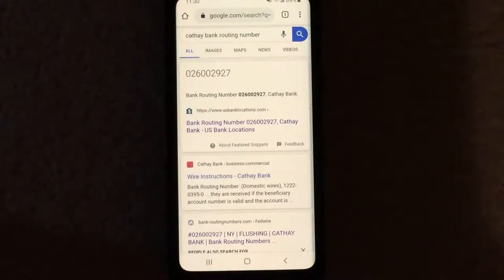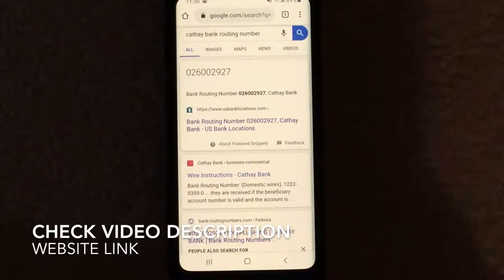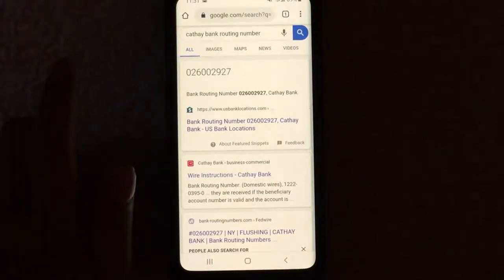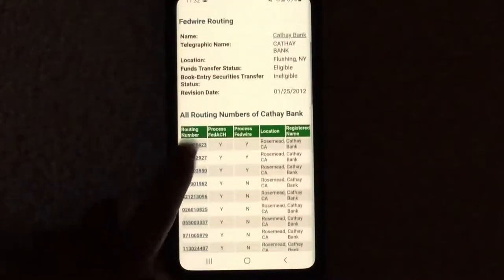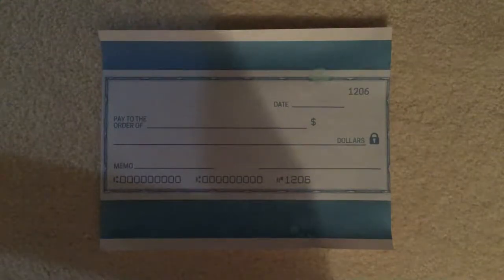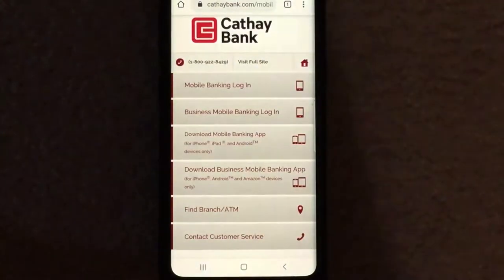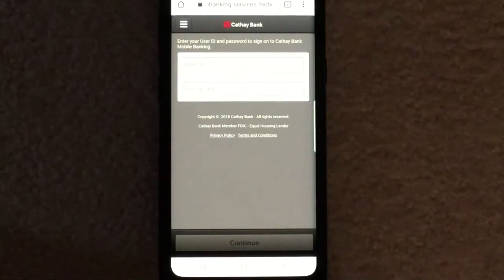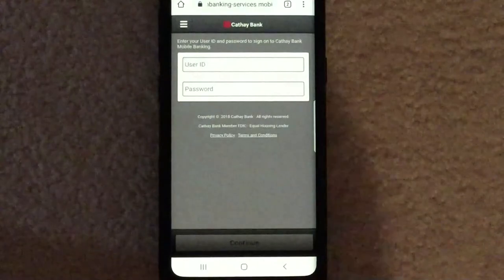✅ What Is Cathay Bank Routing Number? 🔴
Cathay Bank (traditional Chinese: 國泰銀行; simplified Chinese: 国泰银行; pinyin: Guótài Yínháng) is a Sino-American bank based in Los Angeles, California. Founded in 1962, it has since expanded its network throughout California and into Massachusetts, New York, Texas, Washington, Illinois, New Jersey, Nevada, Maryland, and Hong Kong. Additionally, it has representative offices in Shanghai and Taipei.

The bank is headquartered in Chinatown, Los Angeles, and operates a corporate center in nearby El Monte, California.

Contents
1 History
2 Acquisitions
3 See also
4 References
5 External links
History
Cathay Bank first opened in 1962 in Los Angeles' Chinatown as the first Sino-American bank in Southern California. In 1979 it opened its first branch office in Monterey Park. Its first overseas representative office in Hong Kong was opened in 1985.

In 1999, Cathay expanded beyond California by opening a loan production office in Houston, Texas, which was converted to a full service branch in 2000. Expansion to New York occurred in 1999 with the acquisition of certain assets of Golden City Commercial Bank.

In 2003, branch offices were opened in Boston, Massachusetts, and Kent, Washington. Cathay merged with General Bank in 2003. In 2006, Cathay prevailed in a bidding war with United Commercial Bank to acquire Great Eastern Bank. Cathay also acquired New Asia Bank in 2006.

On March 31, 2006, announced plans to acquire a 20% stake in First Sino Bank, but the deal fell through due to the companies failing to get approval from the Chinese government.On March 30, 2007, Cathay expanded into New Jersey when it completed its acquisition of United Heritage Bank.